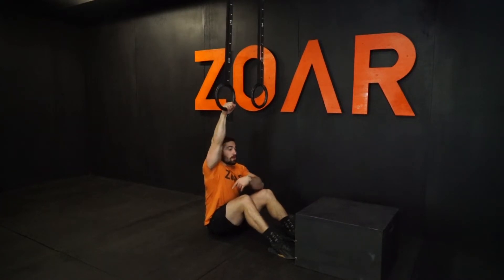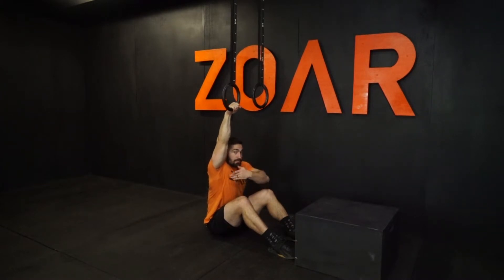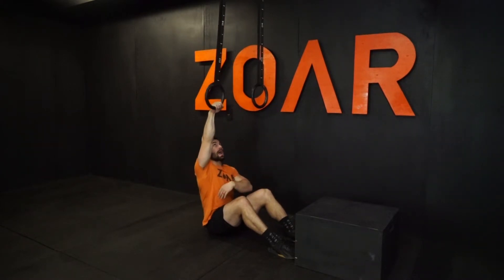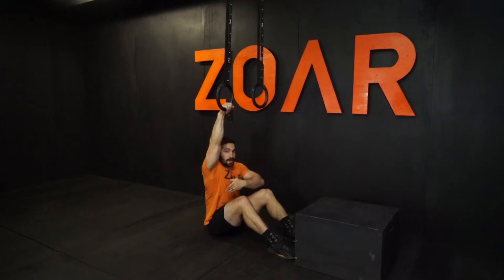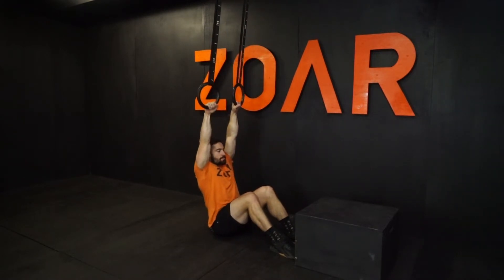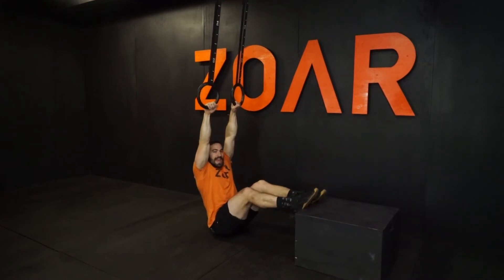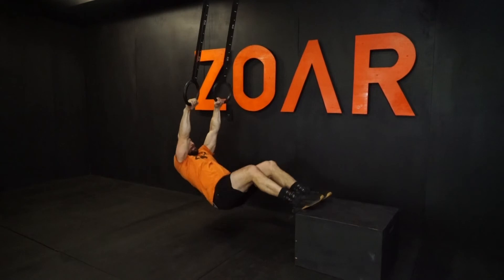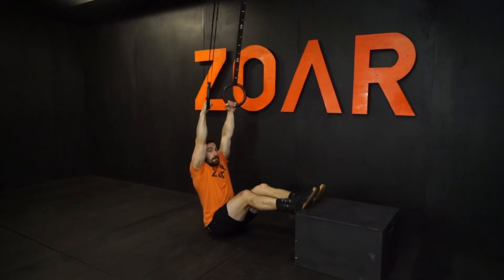Low RMU from Box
Starting the Low Ring Muscle-Up from a box allows the athlete to turnover with the same amount of compression required in the full kipping RMU but reduces the strength requirement and removes the skill of the bottom portion of the kip swing.